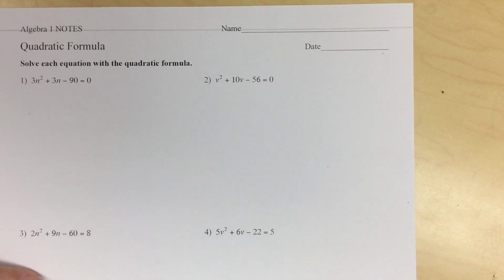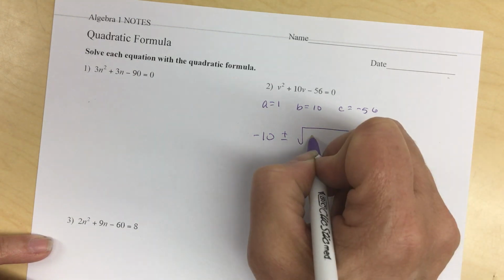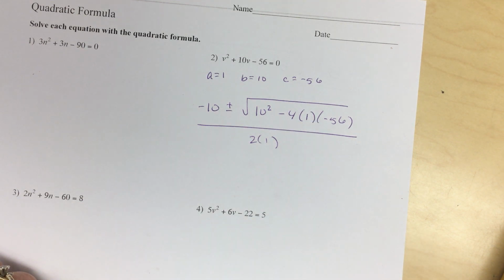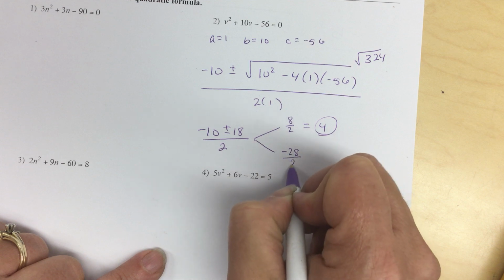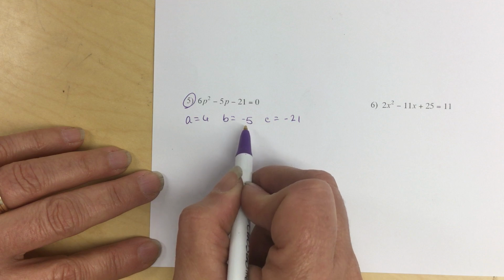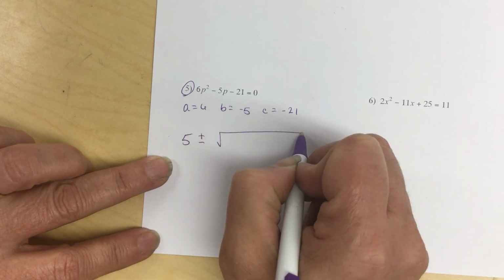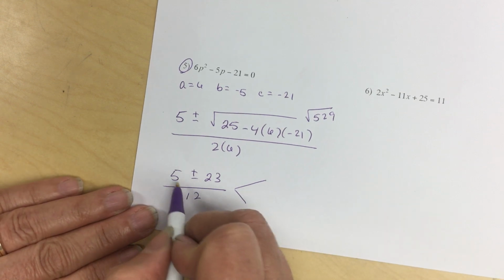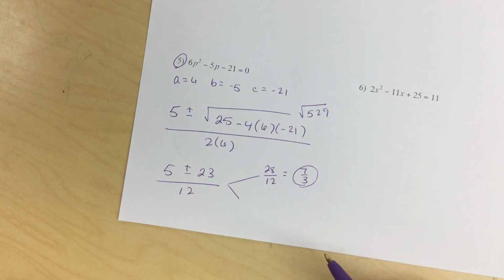Solving Quadratics with the Quadratic Formula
more examples with rational answers